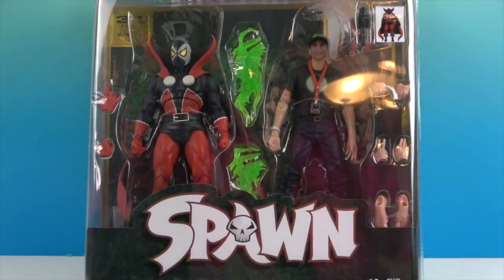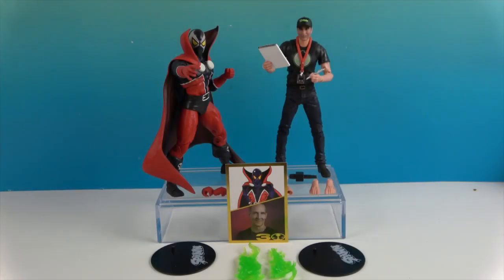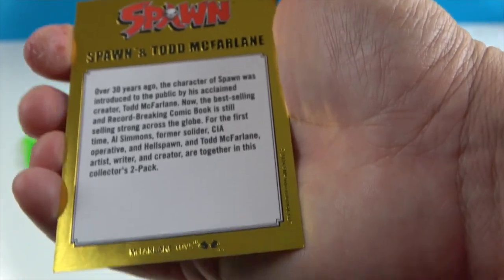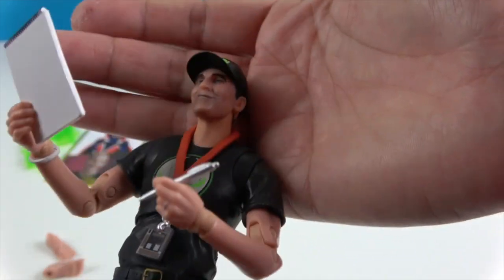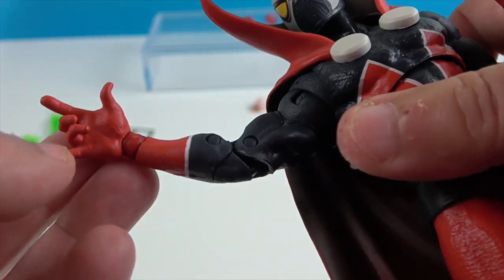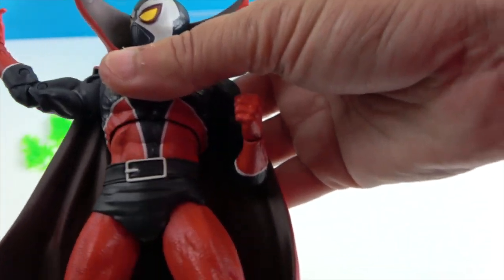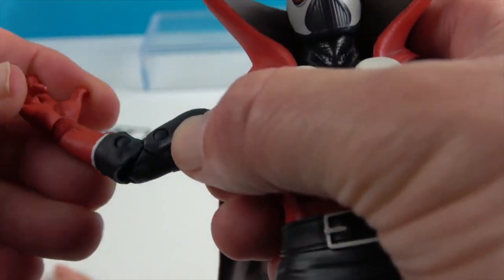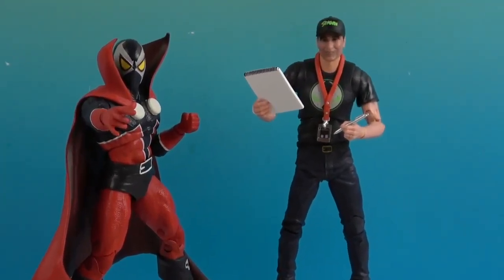Spawn & Todd McFarlane 30th Anniversary 2 Pack by McFarlane Toys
We've got more awesome figures by McFarlane Toys!
We are back with an awesome 2 pack from our friends at McFarlane Toys.  Today we are unboxing the Spawn & Todd McFarlane 30th Anniversary action figure 2 pack. This is such a cool set featuring the man himself, Todd McFarlane and his iconic creation, Spawn.  These figures look so cool, we are such fans. They are expertly crafted and have 22 moving parts!  They have crisp paint applications, are intricately detailed and look magnificent.  I can't wait to start posing.  Be sure to like this video if you enjoyed.

Be sure to check out our McFarlane Toys playlist for more reviews of their awesome figures @mcfarlane_toys_official

The Unboxers are a mom & dad with two teenage kids who are action figure & toy collectors. We love unboxing & reviewing all kinds of toys.  We’re a little bit funny, a little bit geeky, and a whole of fun!  We are fans of Marvel & DC Comics, Star Wars, PLAYMOBIL, NECA, Yo-Kai Watch, Mego, Star Wars, video games, Funko, action figures, Diamond Select, FNAF (Five Nights at Freddy’s), and many more. We hope you enjoy.